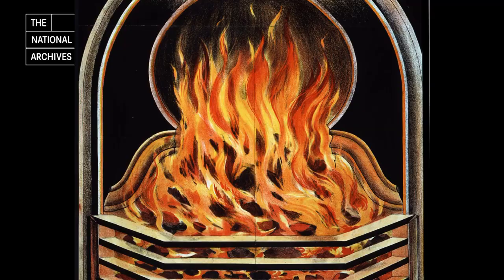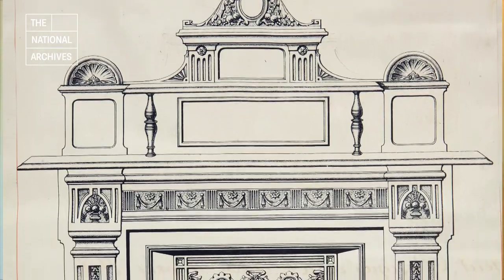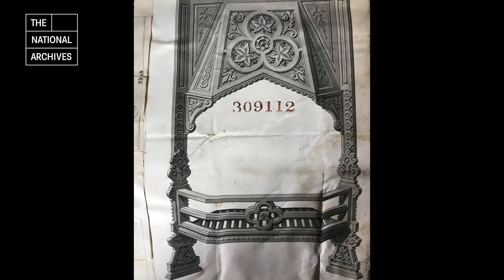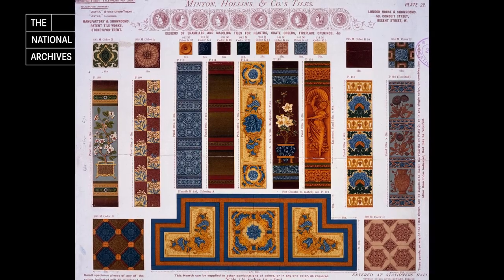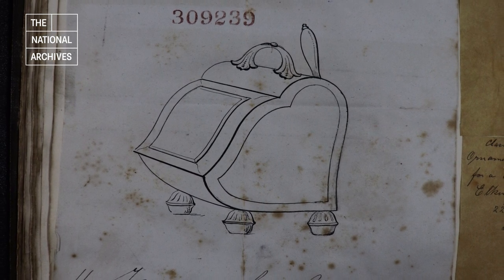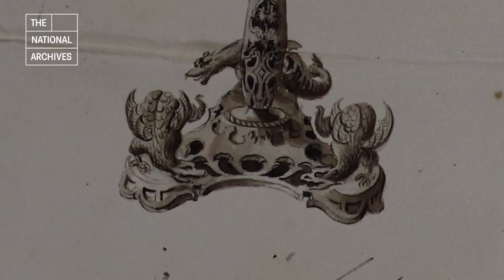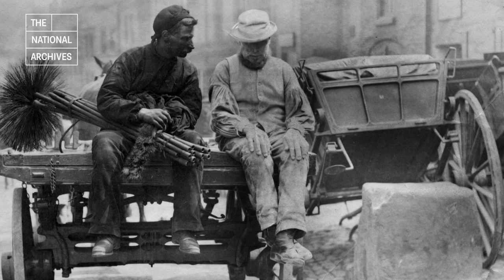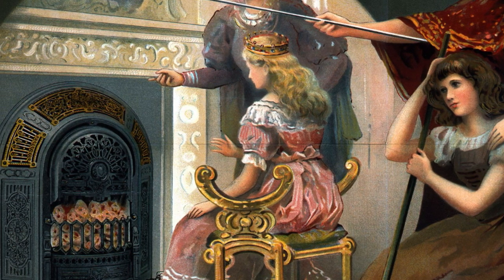The Victorian Fireside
The warmth and cosiness of a seat by the hearth in Victorian Britain was provided by more than just a well-laid fire. At the heart of the 19th-century home, the fireplace and its surrounds were a carefully curated space that displayed the owners’ tastes, wealth and even moral values, through a burgeoning number of ornaments and furnishings.
In this festive document display, Olivia Gecseg explores a selection of records from the Board of Trade design registers and the Stationers’ Company copyright records to show how the hearth was designed and used within the Victorian middle-class home.